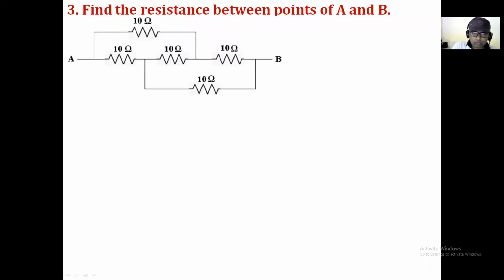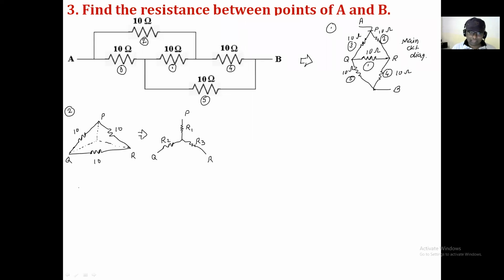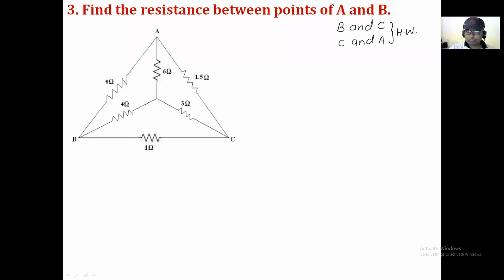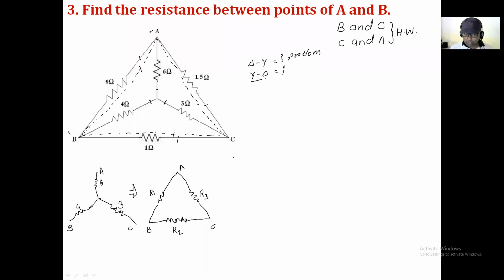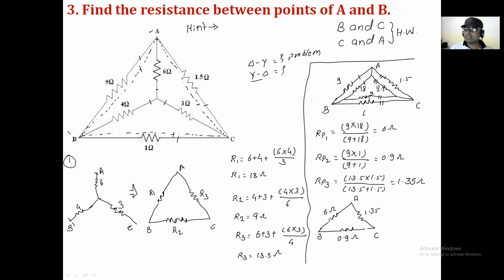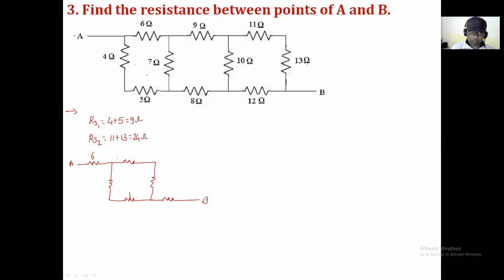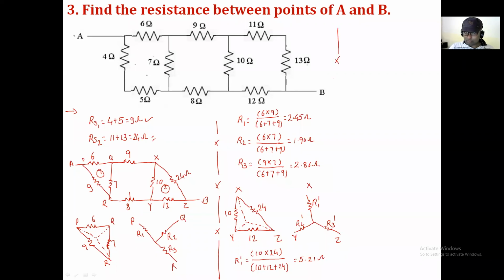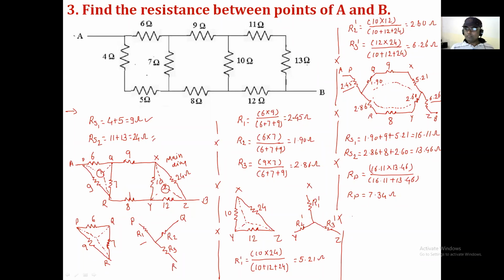BEEE 14 6 2021 Div A ABC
Numerical on Delta-Star Transformation